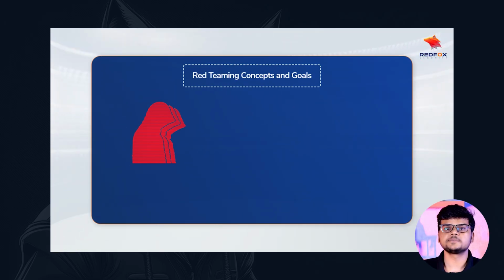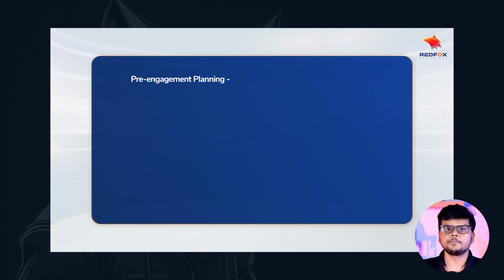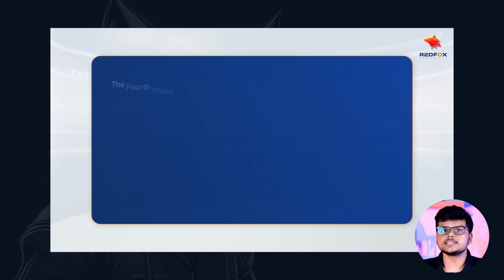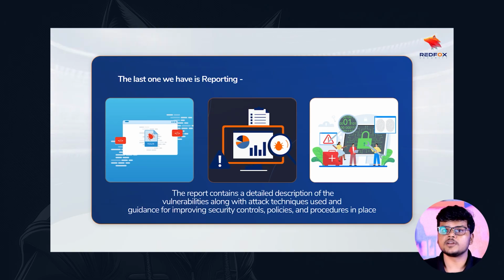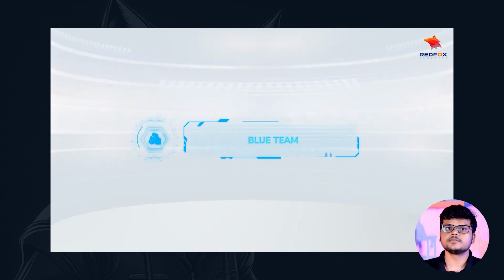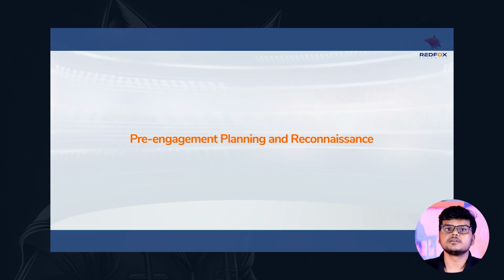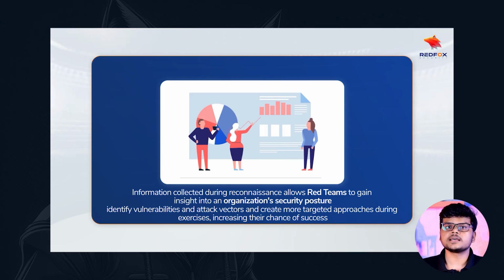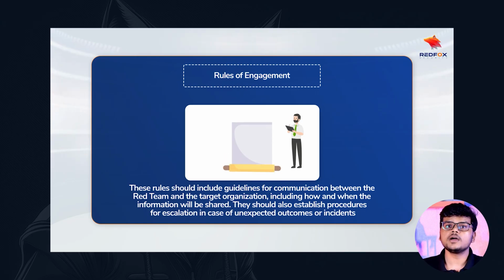Red Team Secrets EXPOSED | Learn How Hackers Think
Red Teaming isn’t just hacking — it’s learning how real hackers think, plan, and execute attacks inside modern enterprise environments.
In this video, we break down what Red Teaming actually looks like, how hackers identify weaknesses, and the real process behind gaining and escalating access — beyond theory and textbooks.

You’ll learn:

• How hackers analyze targets and entry points

• Why Red Teams simulate real adversaries

• How vulnerabilities turn into full compromises

• The difference between Red Teaming, Pentesting & Bug Bounties

• What skills you need to start your Red Team journey

If you want to become an ethical hacker or Red Teamer, this is your starting point.
Watch till the end — this will change how you look at cybersecurity.